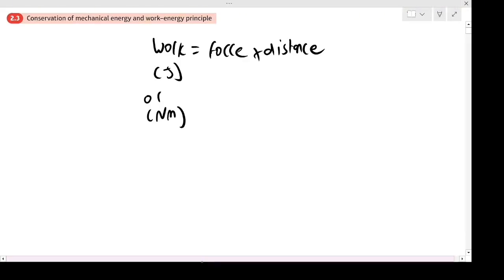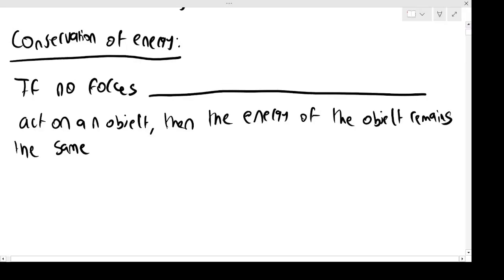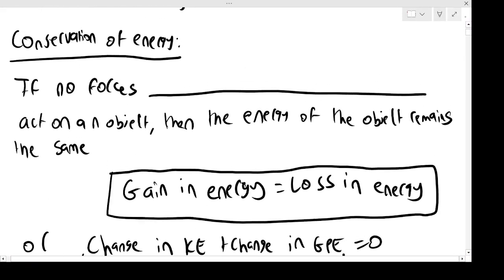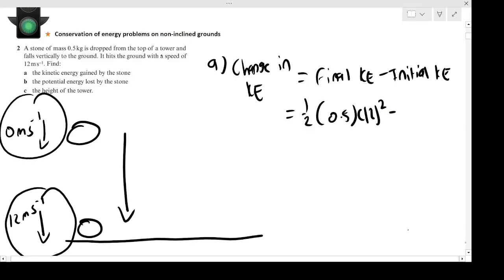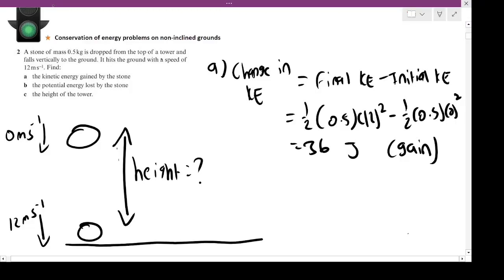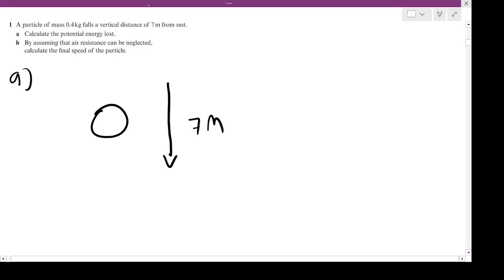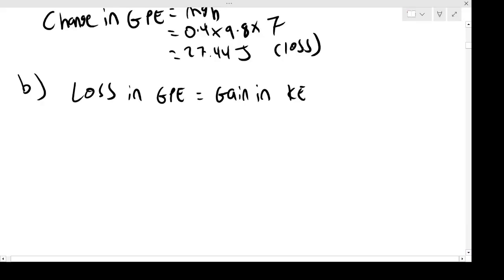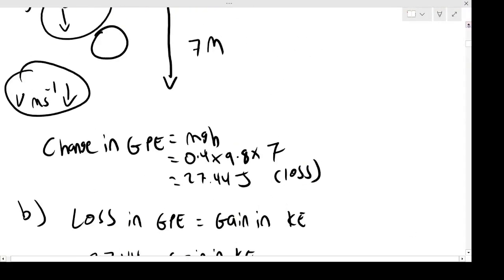Edexcel FM1 Chapter 2.3 - Conservation & Work-Energy (Part 1: Conservation of Energy)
Time stamps:
00:00 - Intro
6:30 - Examples